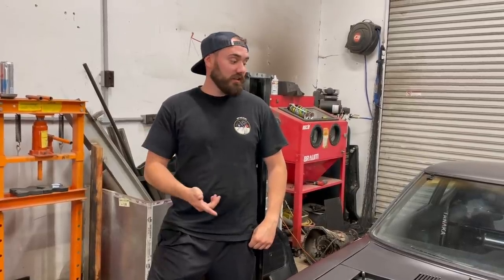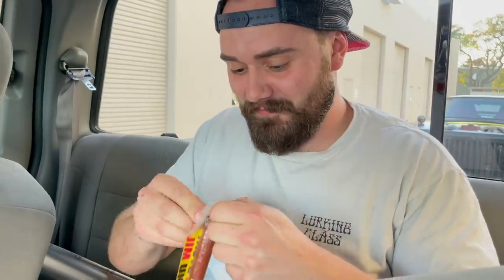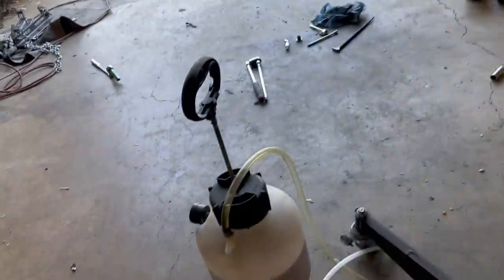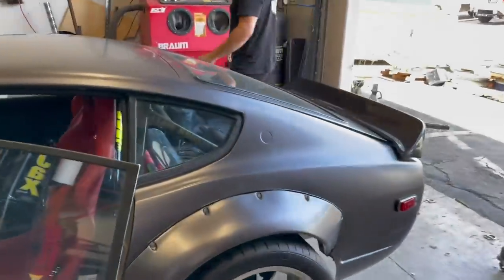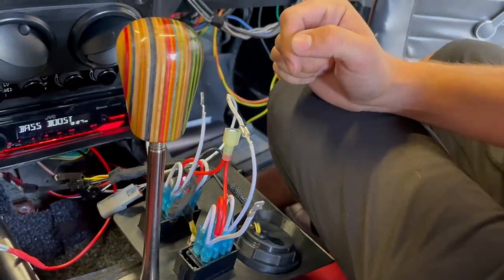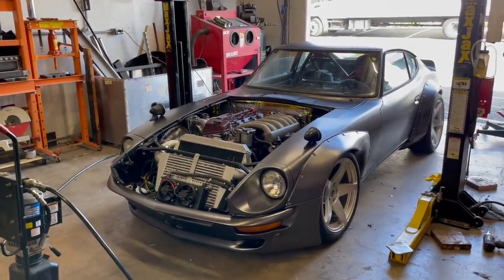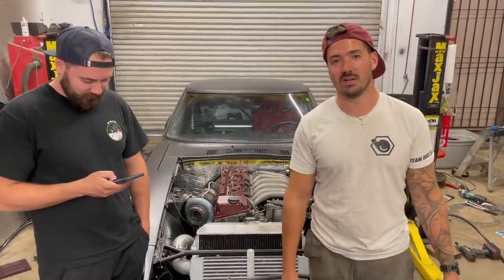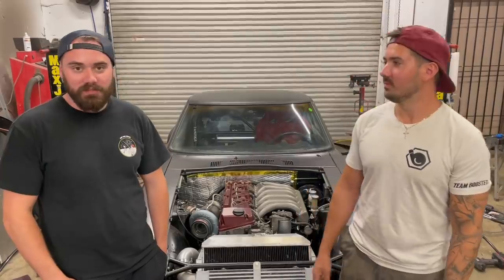MERCEDES DIESEL 240z looks INSANE! Big Brakes, New Wrap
The Z's wrap is done and it looks great! Special thanks to Ghost Wrap in Carlsbad, California for doing a great job.

Follow CJ and Ghost Wrap!
Ghost-wrap.com

FOR RAD SHADES AND TO HELP SUPPORT OUR BUILDS!

Facebook.com/boostedshades
Instagram.com/boostedshades